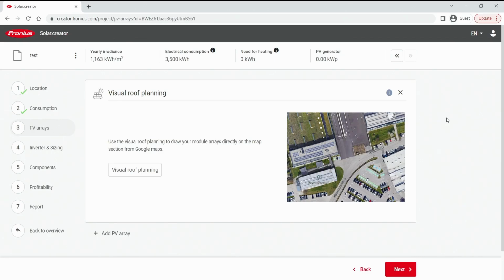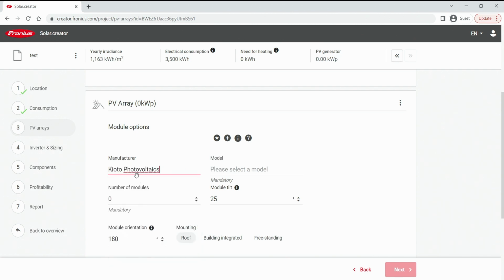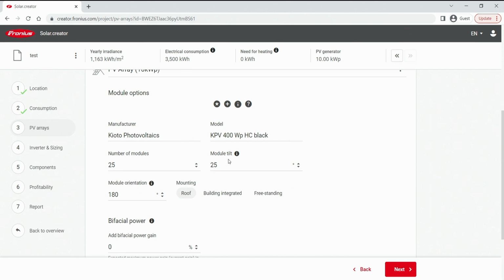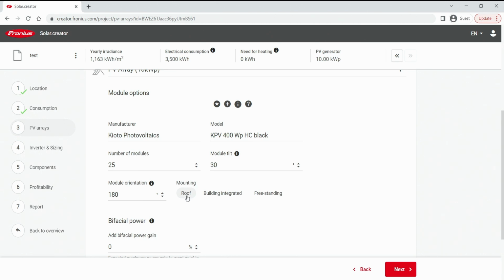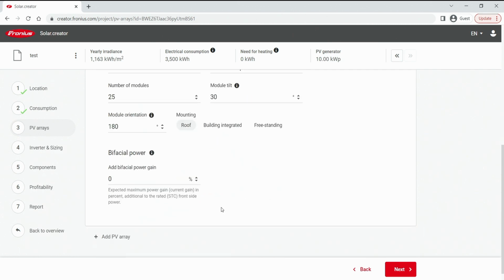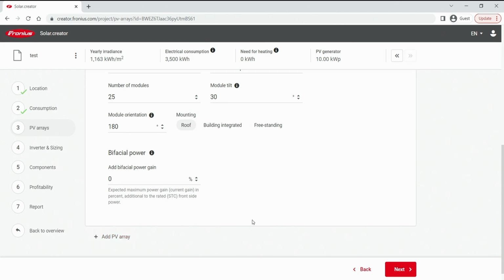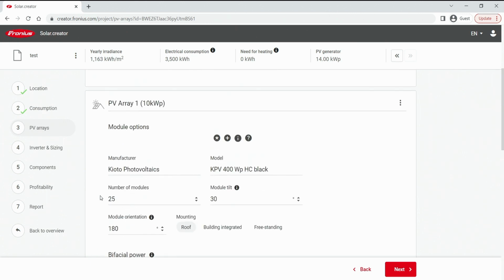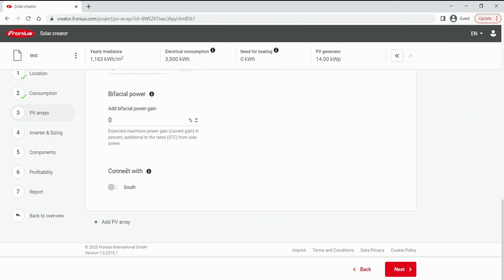How-To Video: Manual PV array planning in Solar.creator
📃 VIDEO INFOS
In this how-to video, we show you how to perform manual PV Array planning in Solar.creator.